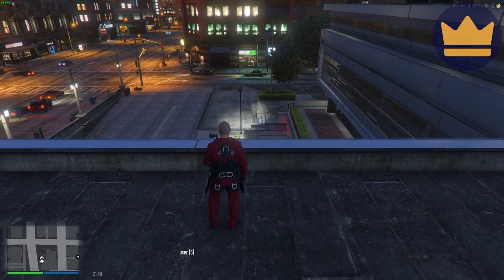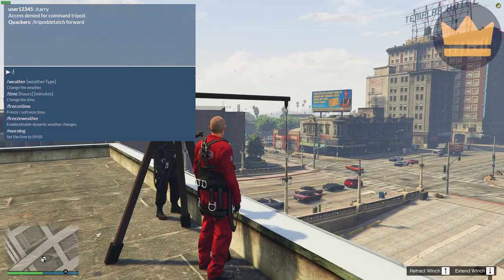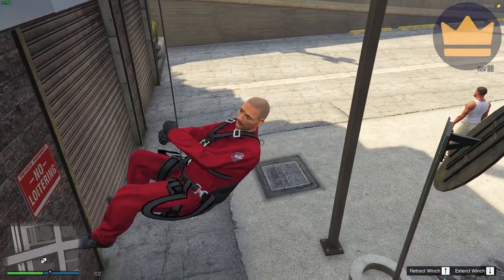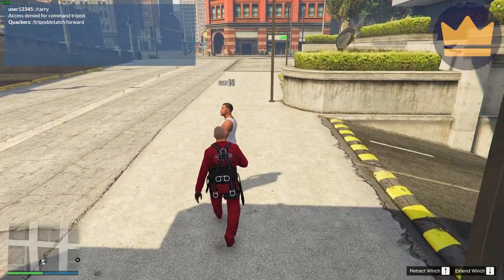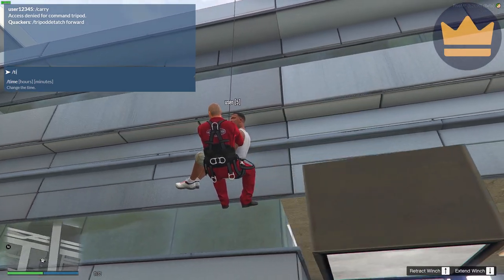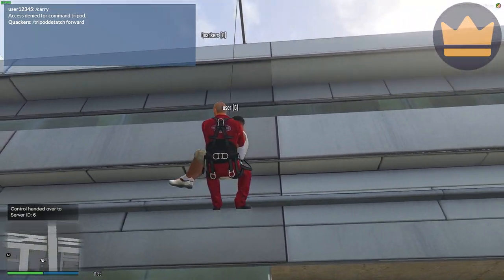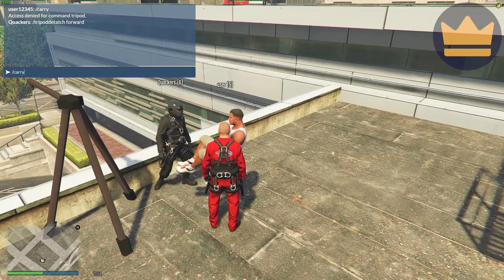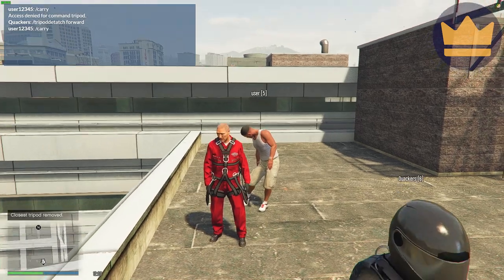Tripod Winch Showcase